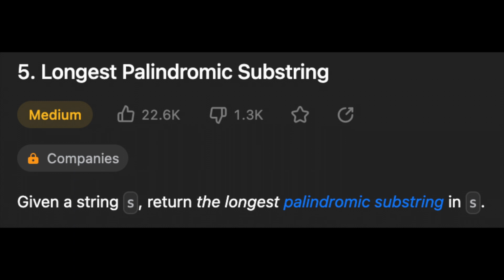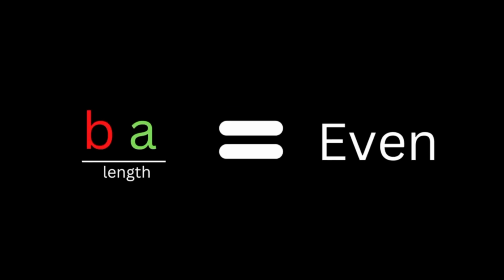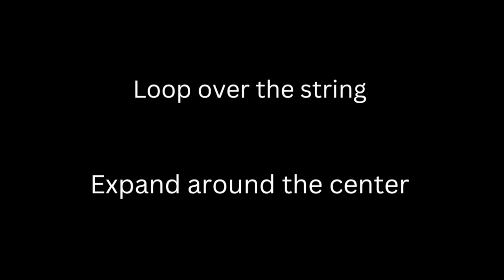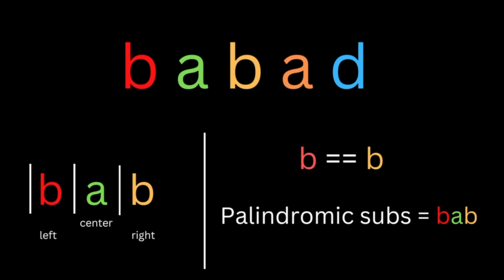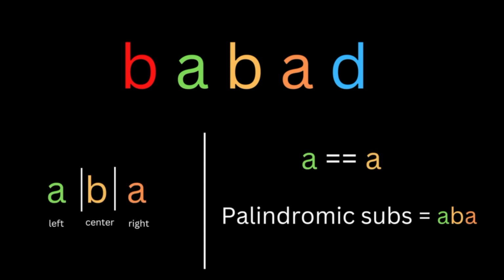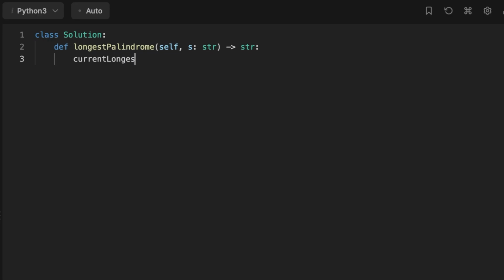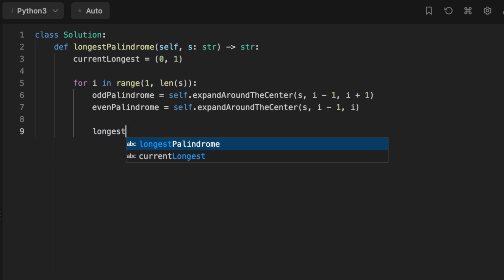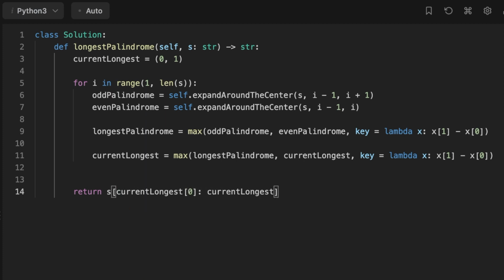Longest Palindromic SubString - LEETCODE PYTHON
Amazon coding interview question - leetcode python - Longest Palindromic SubString

Hello guys
In this video, i will show you how to solve the problem Longest Palindromic Substring.
This question is asked a lot during coding interviews, so after watching this video you will remember and understand how to solve it.

Thanks

Intro : (0:00)
Visualisation : (0:46)
Solution : (3:30)